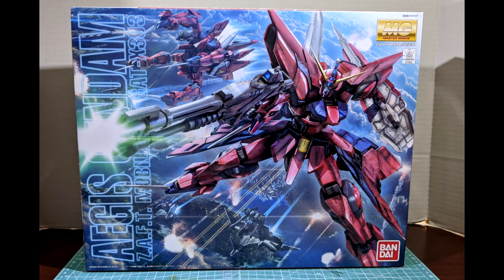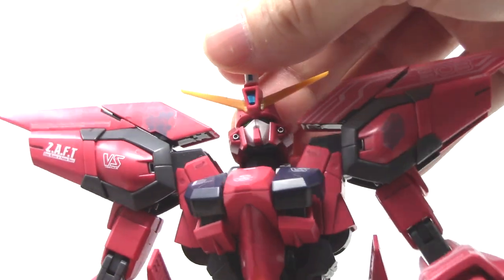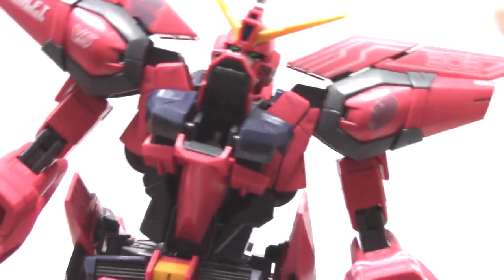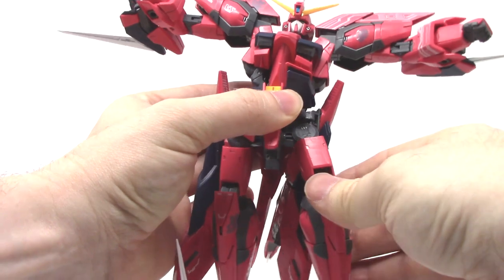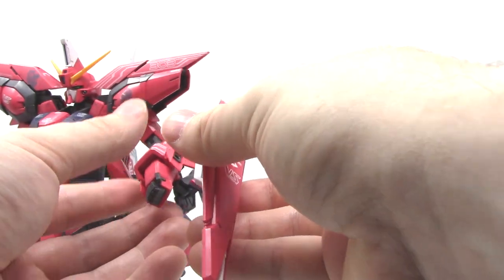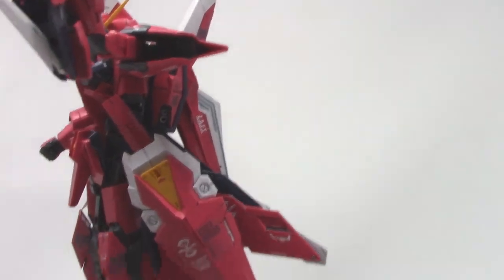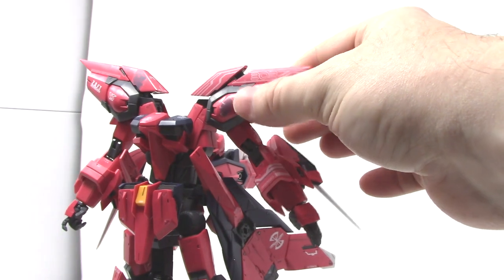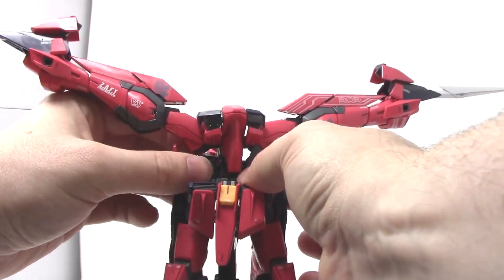Gunpla Reviews - Master Grade Aegis Gundam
My review of the Master Grade Aegis Gundam (MG-161)